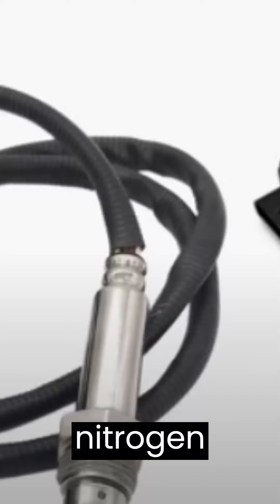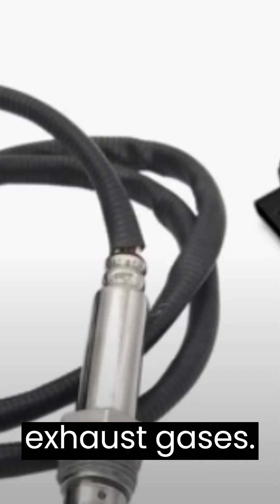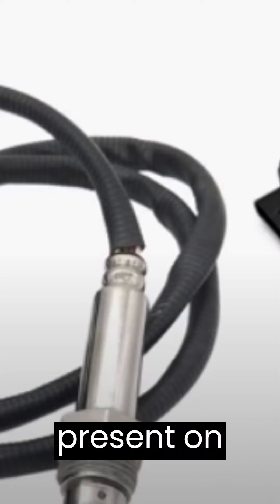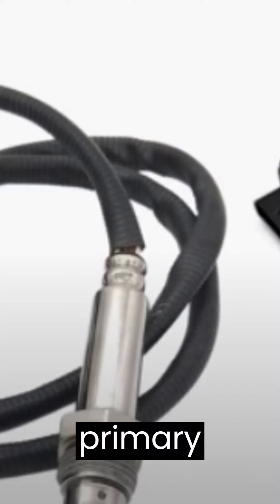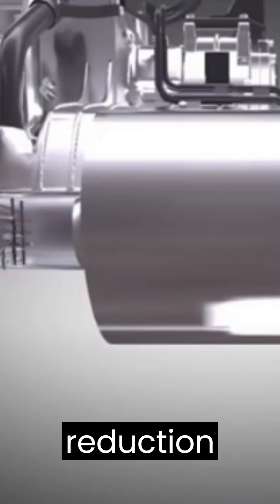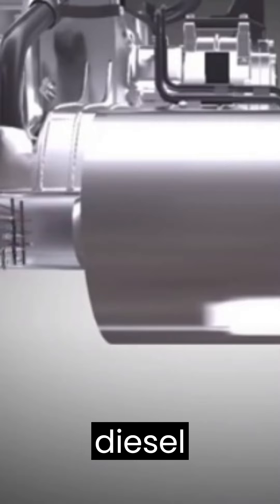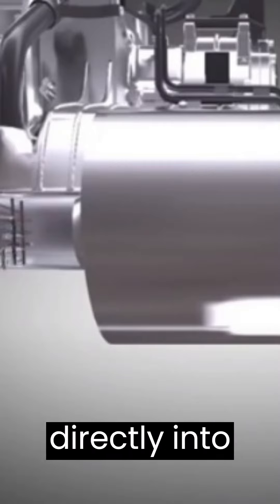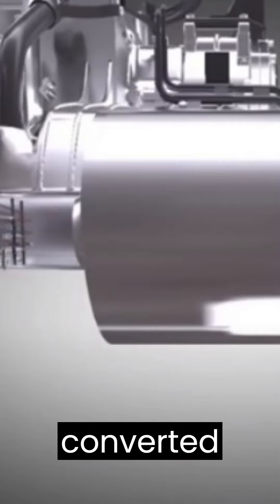functions of the nitrogen oxide sensors